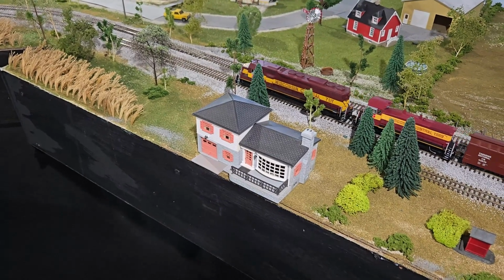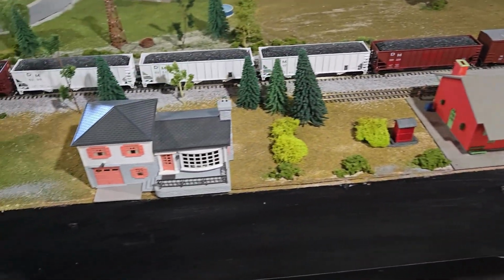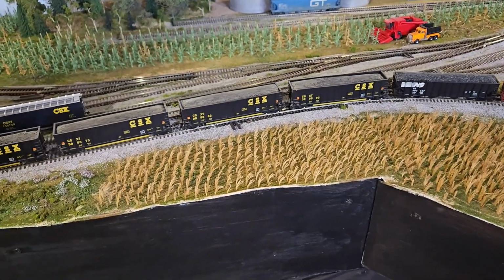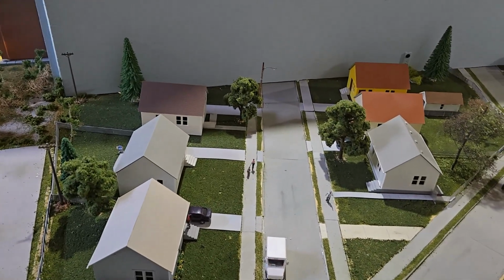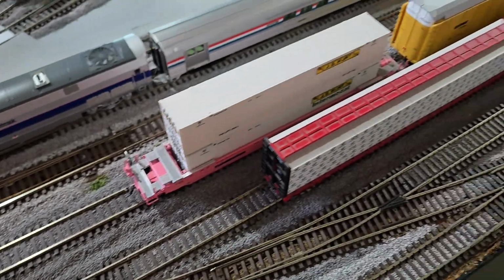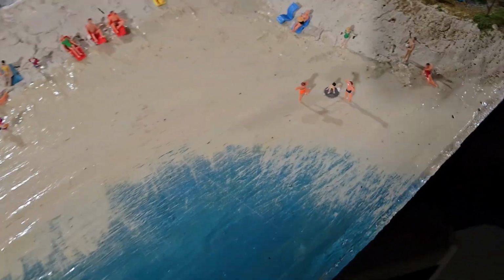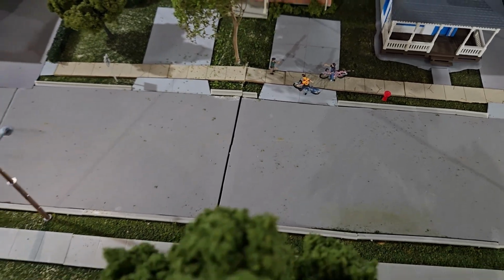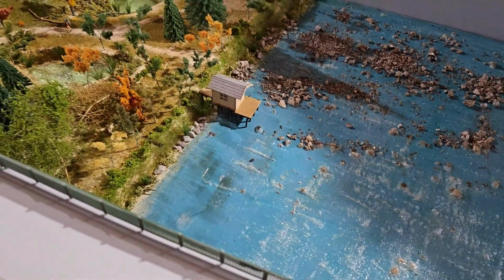Layout Update 43! New Engine, Rolling Stock, and Scenery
Welcome to The Great Lakes Eastern HO scale model railroad.  This is a privately owned dual layout 38ft x 21ft modular model railroad.  I'm modeling many parts of southeast, mid, and northeast Michigan, and also the U.S./Canadian boarder from Sault St Marie Michigan to Sault Ste Marie Ontario.  Featuring both steam and diesel power, HO and HOn3, mid 1980s - 2000s era.